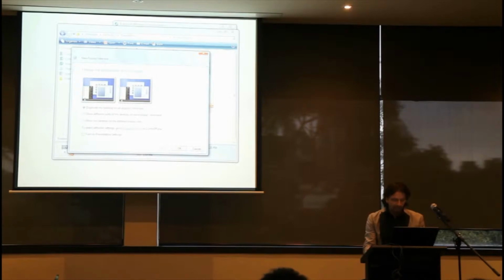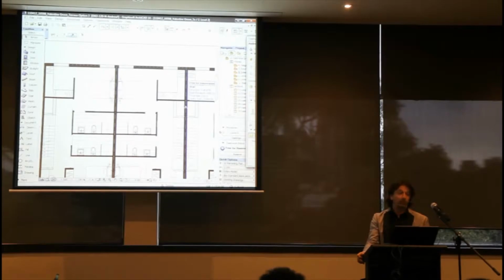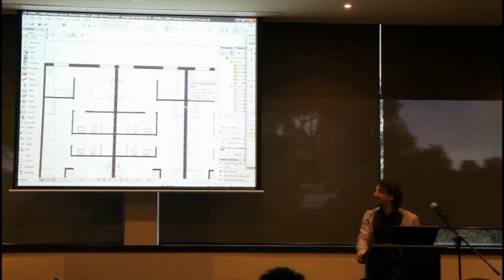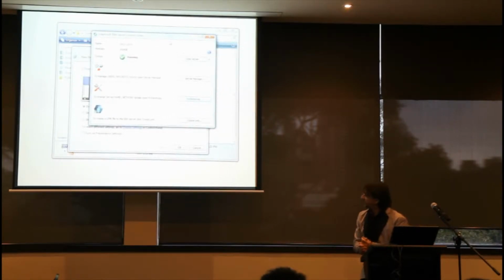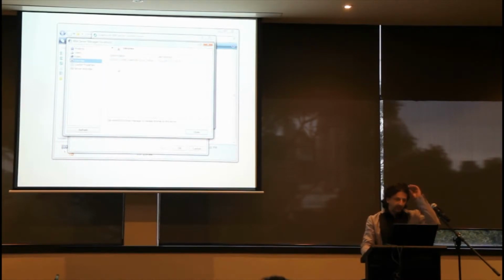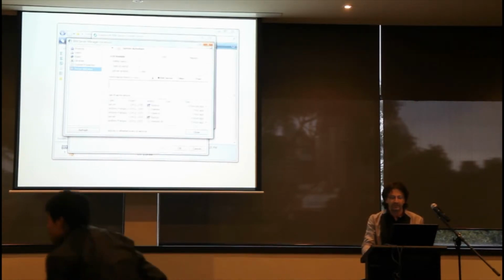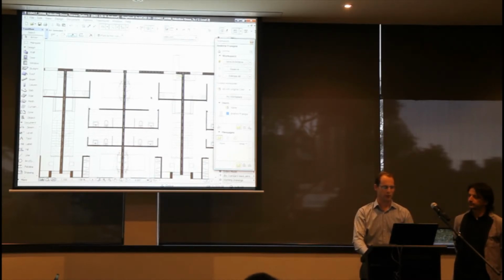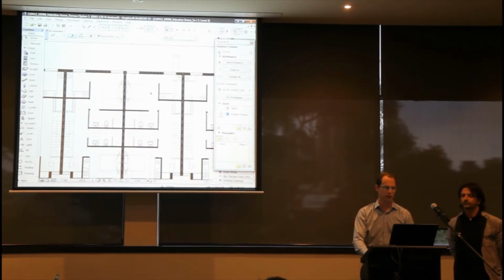Graphisoft Case Study - A. Frangou dKO Architecture PART1